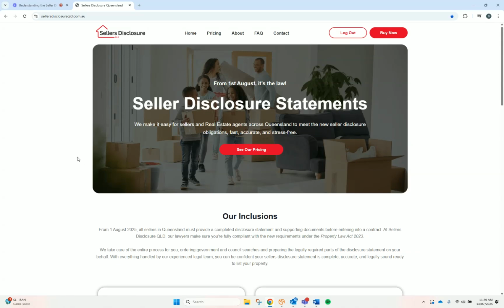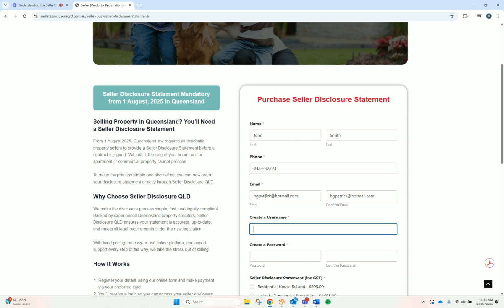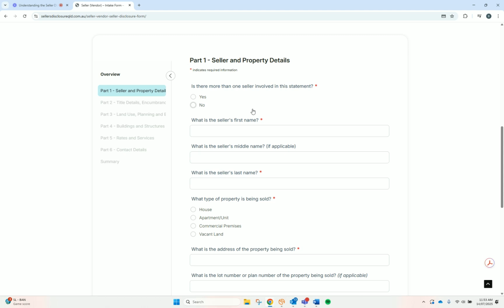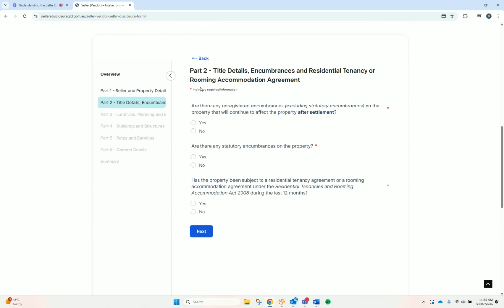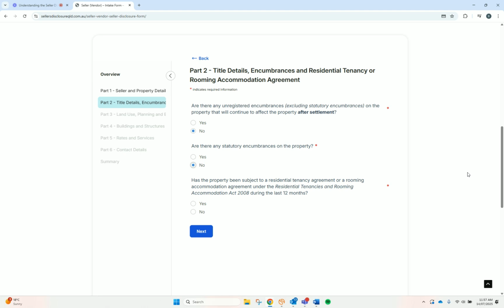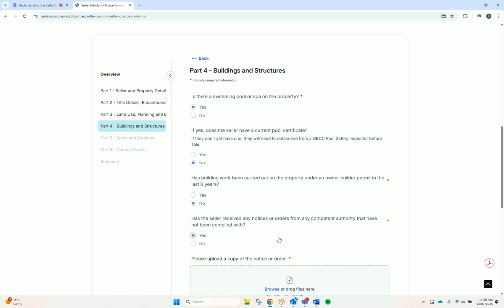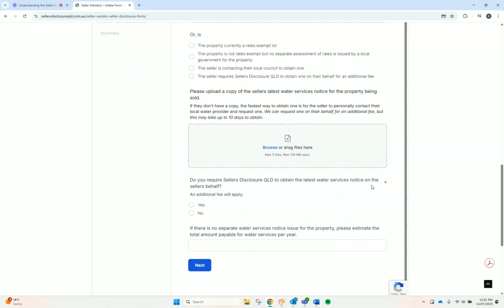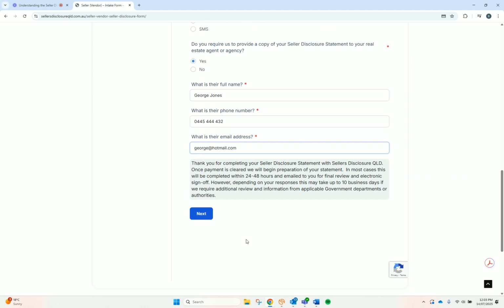How to Purchase Your Seller's Disclosure Statement in Queensland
Are you buying or selling property in Queensland? Understanding the Seller's Disclosure Statement is a crucial part of the process. In this comprehensive video, we'll walk you through everything you need to know about purchasing your Seller's Disclosure Statement in Queensland from the basics to legal requirements, to practical tips that can save you time and money.

This video is perfect for sellers looking to streamline their sale, real estate agents, and anyone interested in Queensland's property laws.

What is a Seller's Disclosure Statement?

A Seller's Disclosure Statement is a legal document that provides a comprehensive overview of the property's condition and relevant details that could affect its value or your decision to purchase. In Queensland, this statement is an essential part of the real estate transaction and is designed to protect both buyers and sellers by ensuring transparency in the property market.

Why Do You Need a Seller's Disclosure Statement?

Legal Requirement: In Queensland, sellers are legally obliged to provide certain disclosures about their property. Failure to do so can result in penalties or even the cancellation of the sale.

Transparency: The disclosure statement provides buyers with a clear understanding of what they're purchasing. This includes details on zoning, easements, encumbrances, and other potential issues.

Peace of Mind: For buyers, having an official statement means greater confidence in the property's condition and history.
What's Included in a Seller's Disclosure Statement?

You'll learn about the key components found in a typical statement, including:
• Property title details
• Building approvals and permits
• Unregistered interests or easements
• Any outstanding notices or disputes
• Environmental and zoning information
• Material facts about the property (e.g., flooding, heritage status, previous damage)